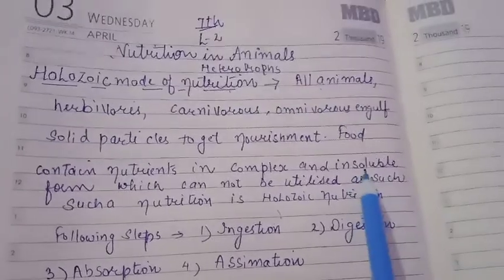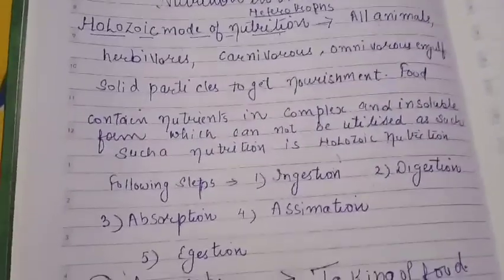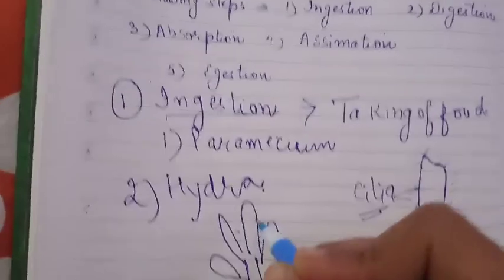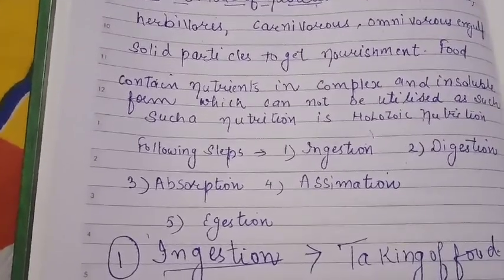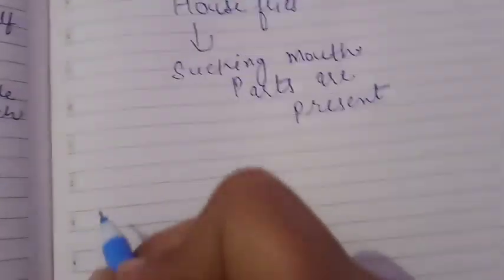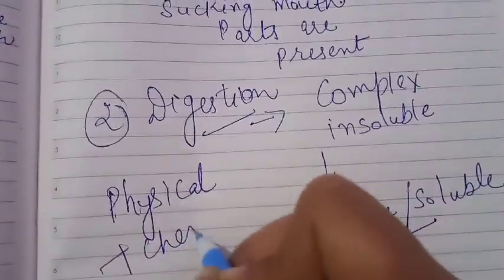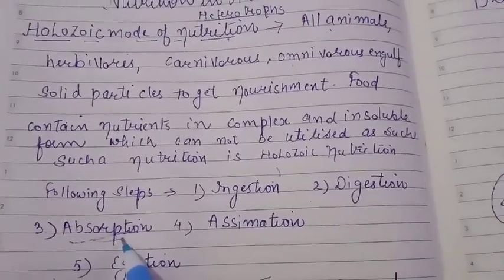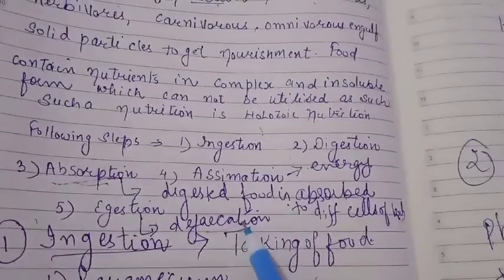Class 7 science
Lesson 2 Nutrition in animals - holozoic nutrition